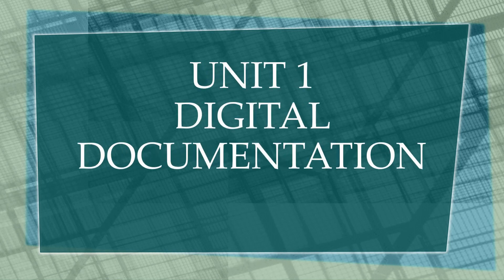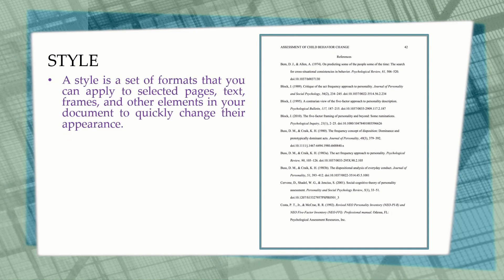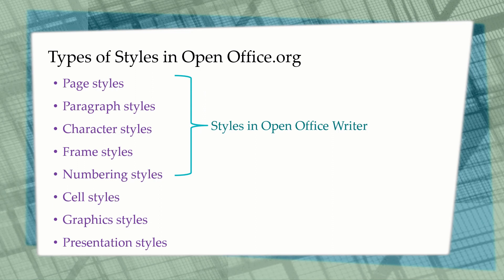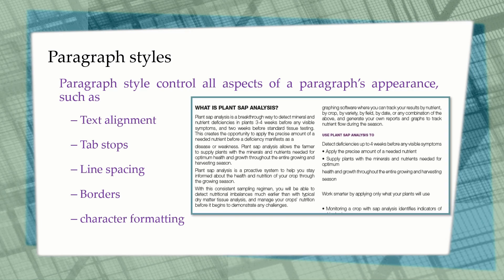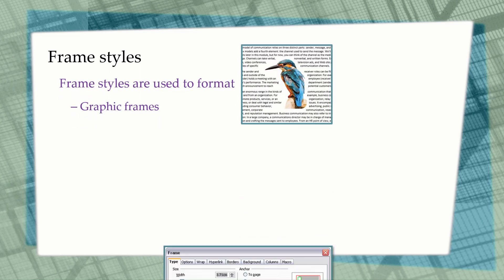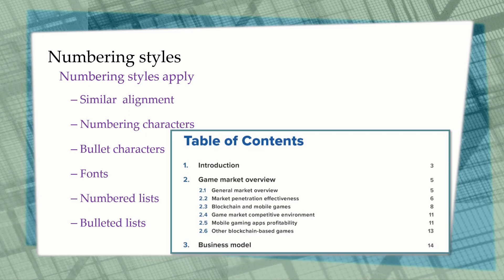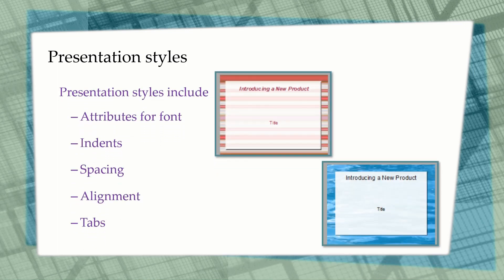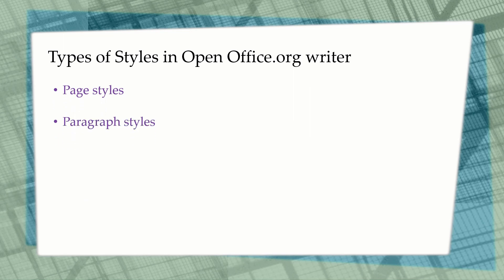Class 10 IT | Unit 1 Digital Documentation (Create and Apply Styles - Part 1)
This video explains the different types of Styles in OpenOffice.org
Page Style
Paragraph Style
Character Style
Frame Style
Numbering Style
Cell Style
Graphics Style
Presentation Style